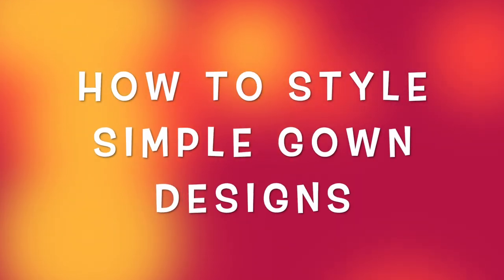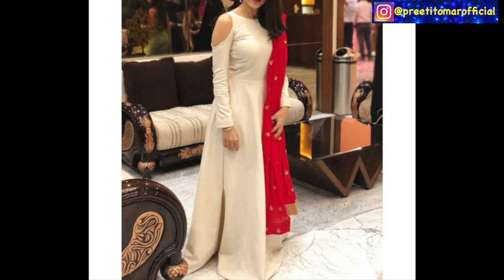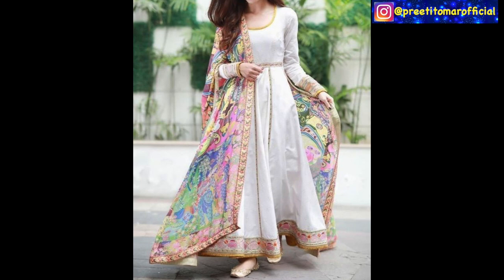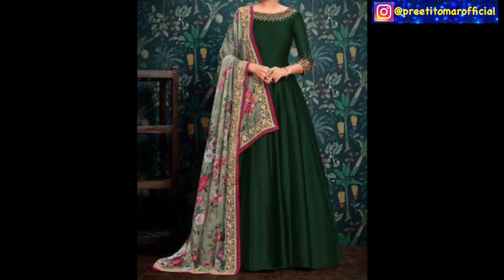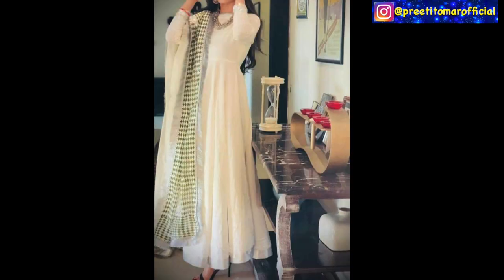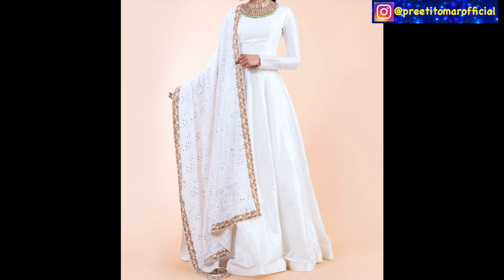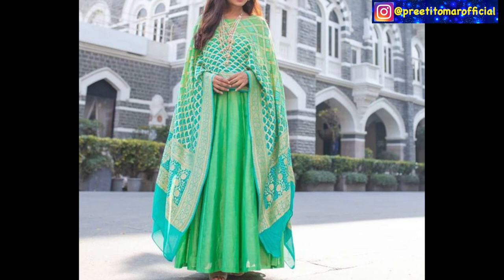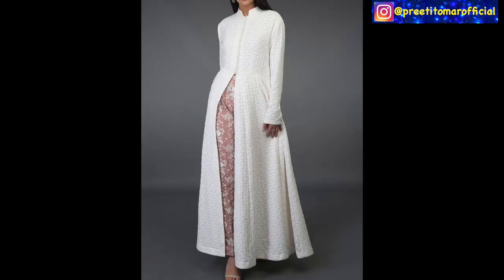Latest Anarkali Gowns | Simple Gown Styling Ideas | Tips To Look Stylish In Simple Gown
Note: Here, I will share the latest fashion trends In India, Indian wear designing tips, punjabi suits, palazzo suits ideas, kurti designing Ideas, styling tips, latest punjabi suit designs, punjabi suits matching ideas, how to match colors, colour combination ideas, contrast suits matching,plain suits designing ideas, styling tips for short girls, styling tips for fat girls, styling tips for indian wear, latest fashion trends in India, party wear outfit ideas, party wear gowns, party wear dresses, casual dresses, plazzo suits styling, plazo suit designing tips, college fashion ideas for girls, how o look fashionable on budget, how to look good at home, how to look expensive in cheap clothes. how to create daily wear looks.

Who I am: A Fashion designer, Pearl Academy Of Fashion Alumni.